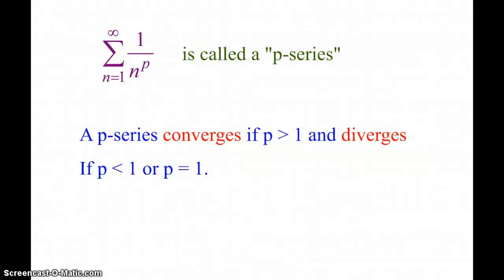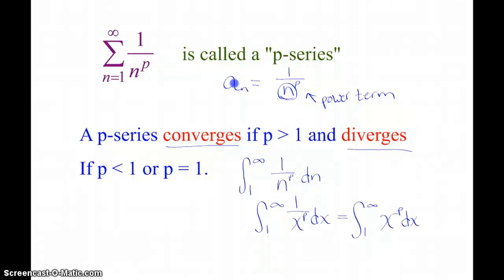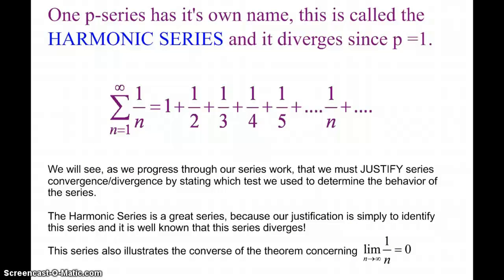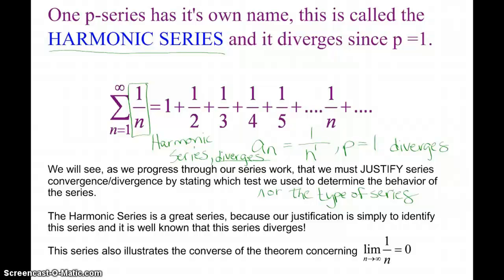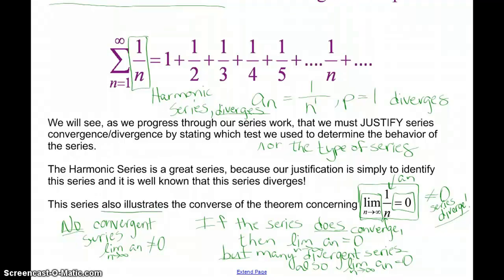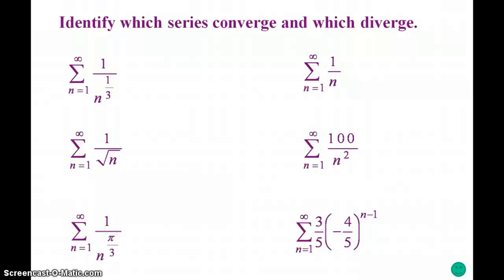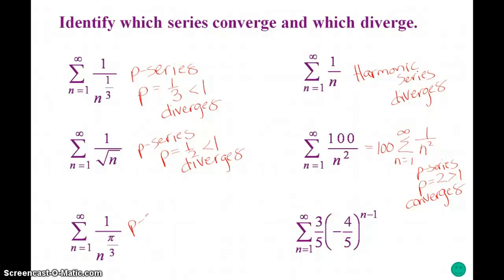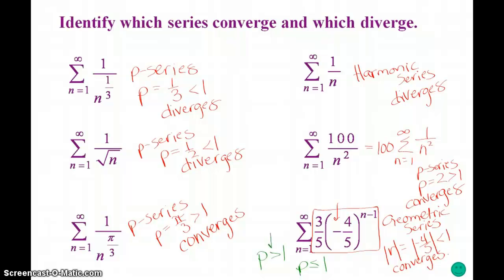p-Series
We identify what a p-series is and how we can determine convergence and divergence for any series of this type.  We are also introduced to the Harmonic Series.